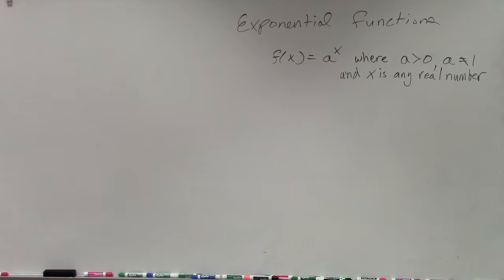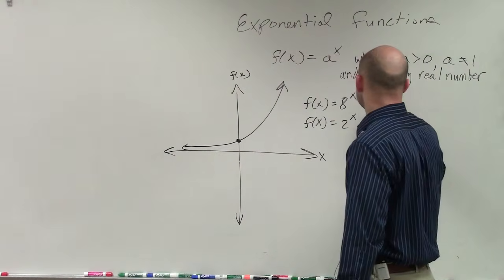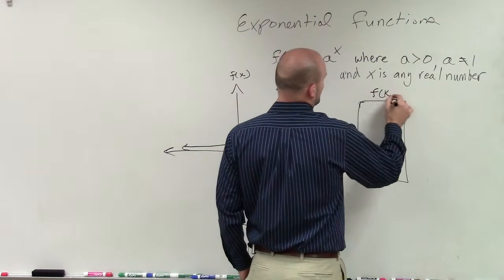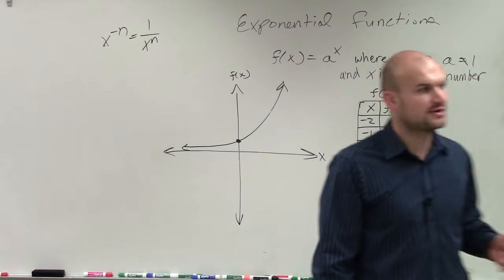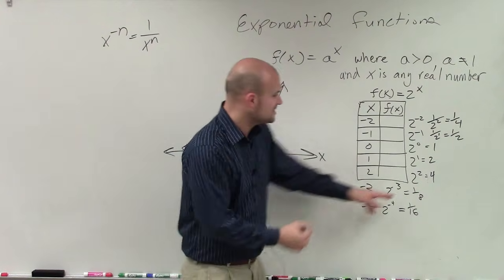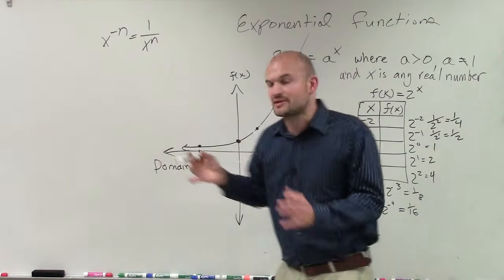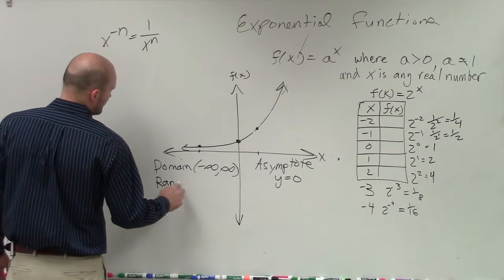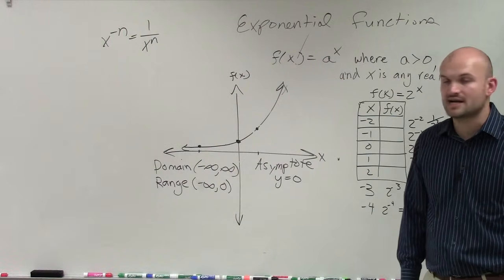How to determine, domain range, and the asymptote for an exponential graph